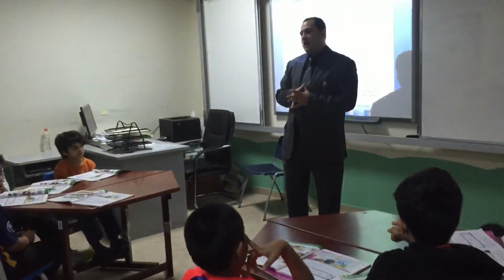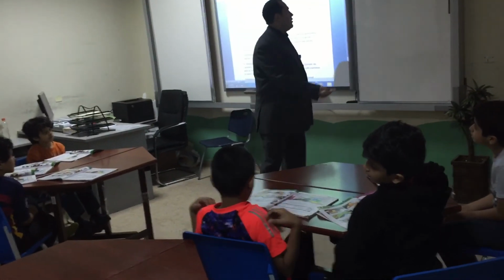25 March 2020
Sequence of events strategy